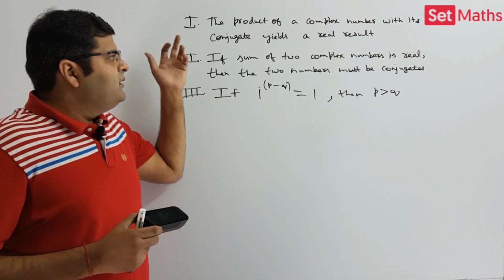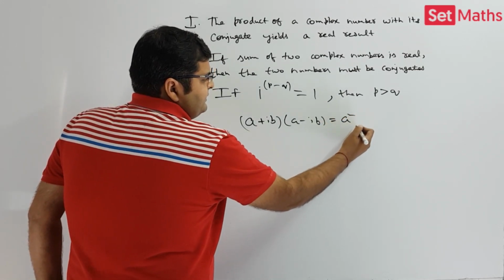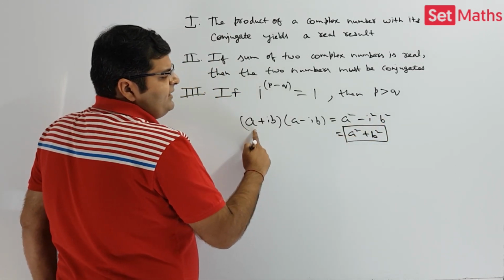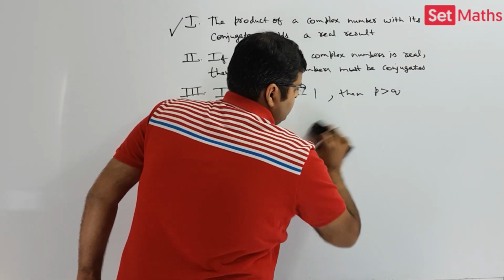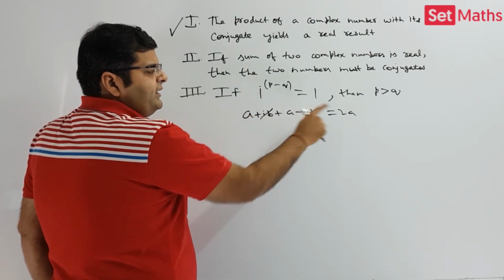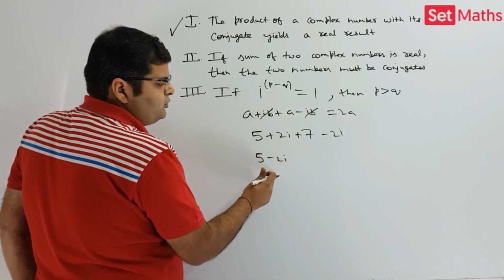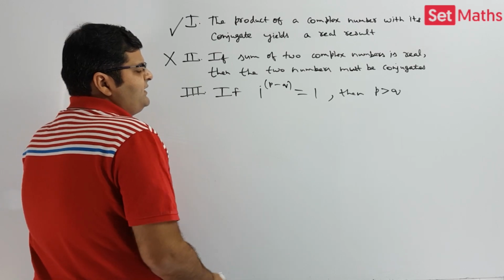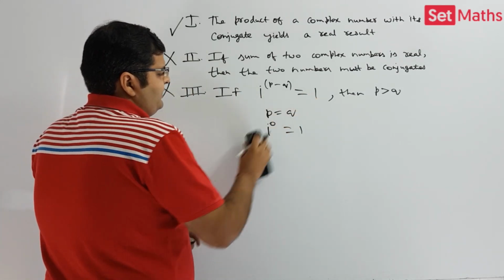Complex Numbers Question 10 Solution from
This is the solution to question number 10 of the Complex Numbers chapter. to access complete course videos for CAT, IPMAT, BBA entrance, Olympiads, AMC, SASMO, SNAP, XAT, NMAT, GRE, GMAT and other aptitude-based exams. The entire course of recorded videos is free to access at any time using an internet connection.